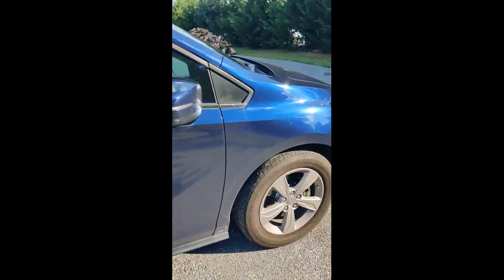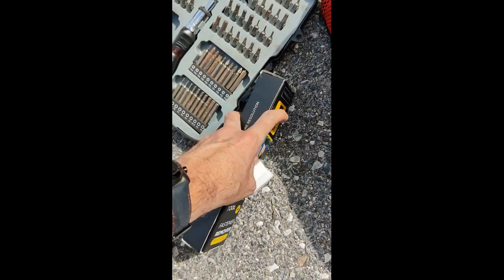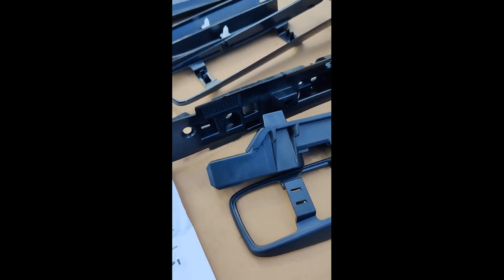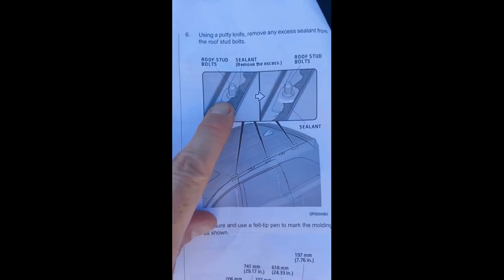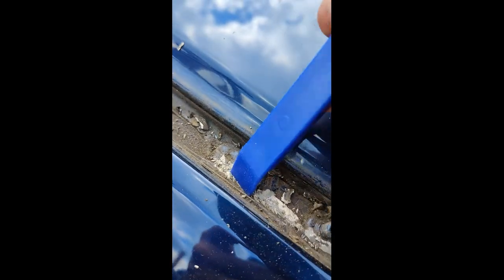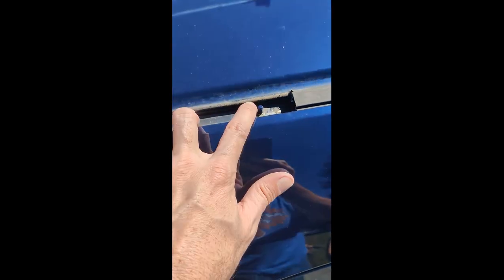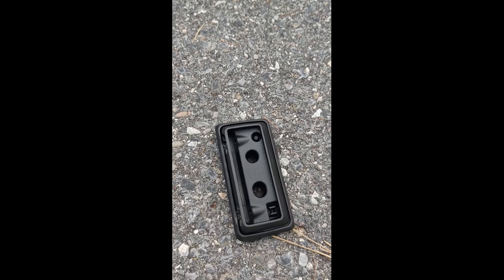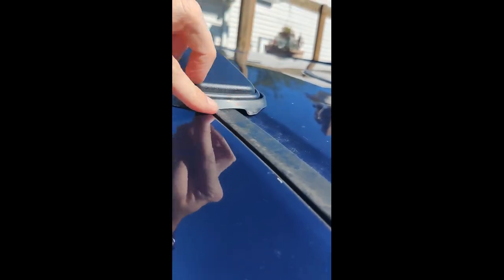2018-2023 Honda Odyssey Roof Rails and Cross Bar Installation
Installation of after-market (Brightlines) roof rails and cross bars on 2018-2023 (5th generation) Honda Odyssey.

Rails and crossbar kit can be purchased